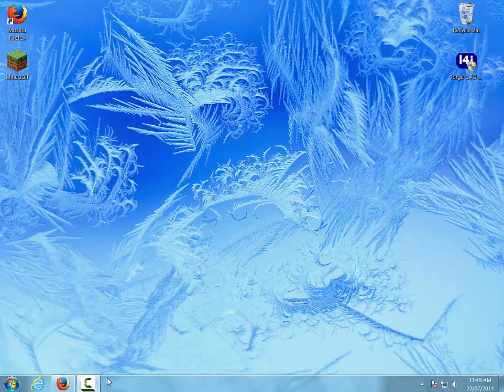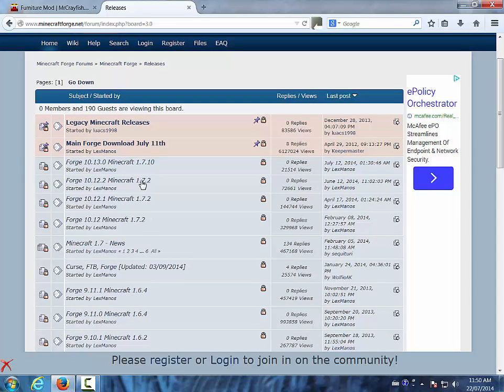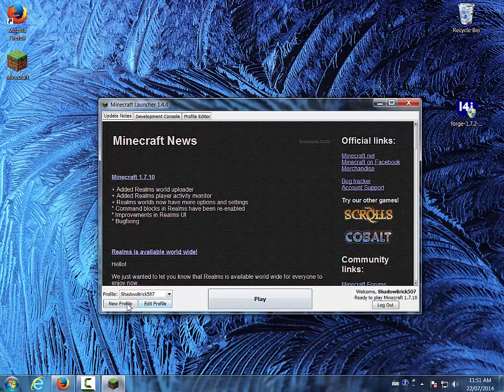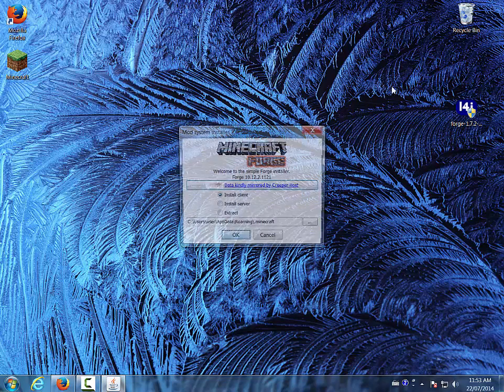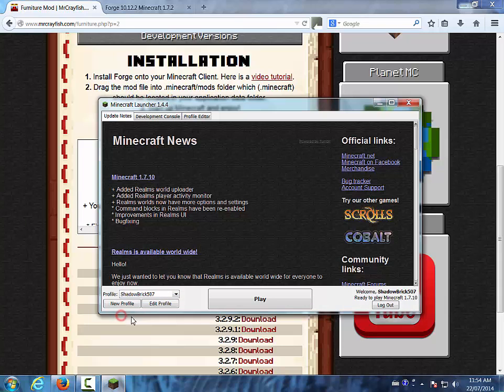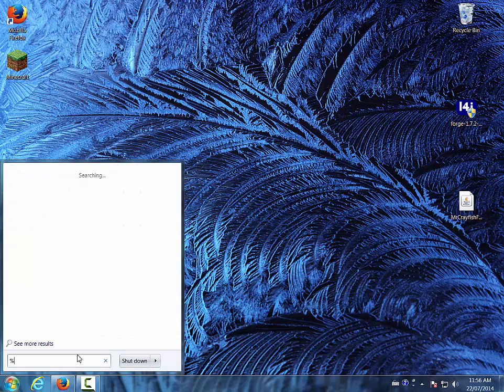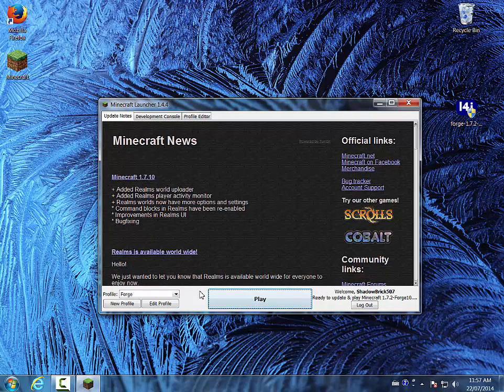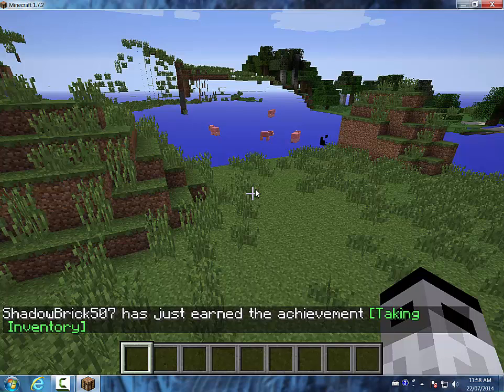ShadowTutorial - How to Download Mods for Minecraft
Sorry about my inability to talk throughout this video :P i do that alot ...

Anyways,
today I'm showing you how to download mods with minecraft forge. Its really easy to do and I hope this video helps. In this video I am downloading Mr. Crayfish's Furniture Mod for 1.7.2.
This should work with any mod that is compatible with FML (Forge Mod Loader, not F*ck My Life lol) but some mods such as World Edit will need other programs like Lite Loader, which are also easy to install.

Links -
Minecraft Forge -
Mr. Crayfish's Furniture Mod -

Let me know if there are any problems!